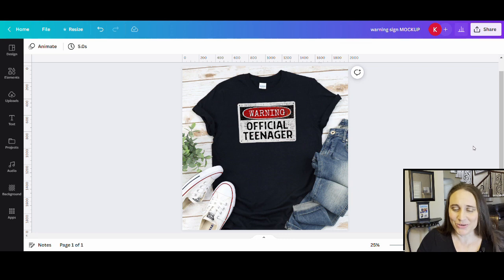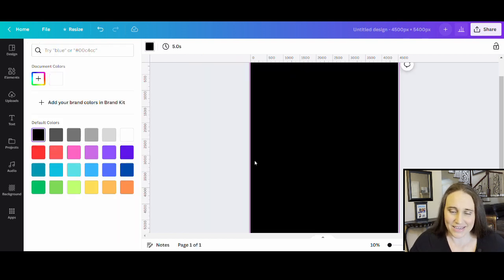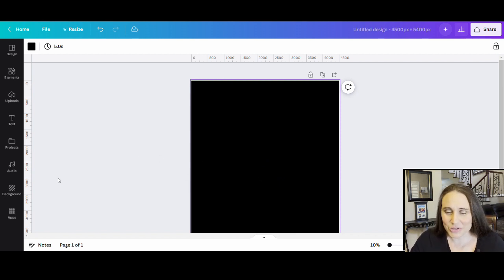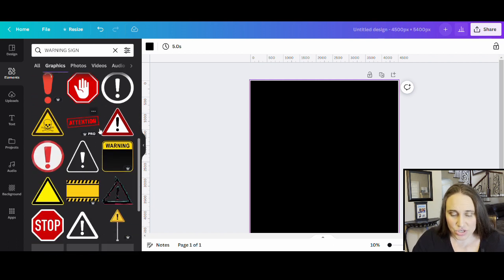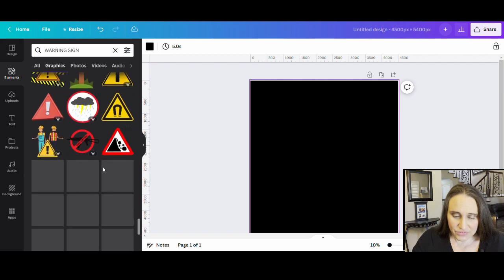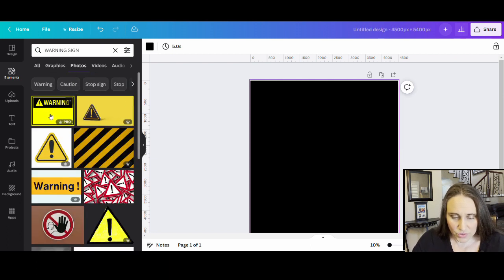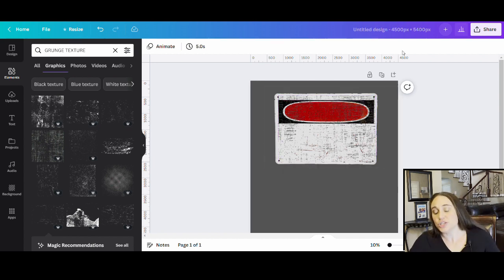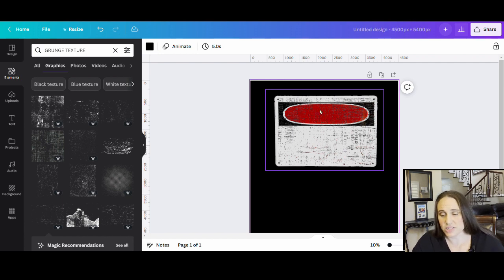T-Shirt Design Tutorial For POD Using Canva: Evergreen Warning Sign Designs For Print On Demand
This step by step Canva design tutorial goes over how to make a unique design for your print on demand business. Learn how you can use Canva to combine and alter graphics to make an original evergreen warning sign design. Learn how to make different designs you can sell on shirts, mugs, stickers and more. Sell your designs on POD platforms such as Amazon Merch on Demand, RedBubble, Etsy and more and make supplemental income in 2025.